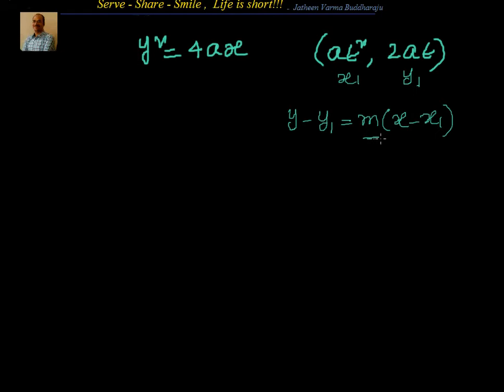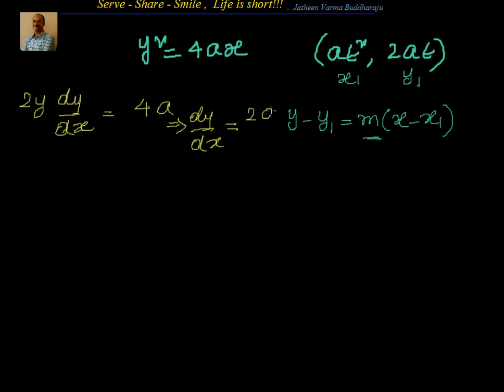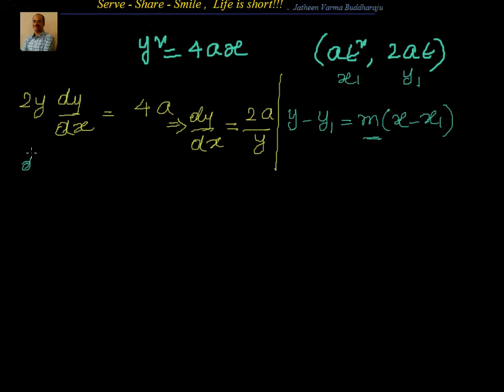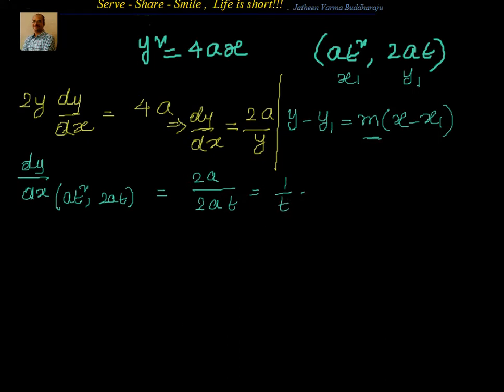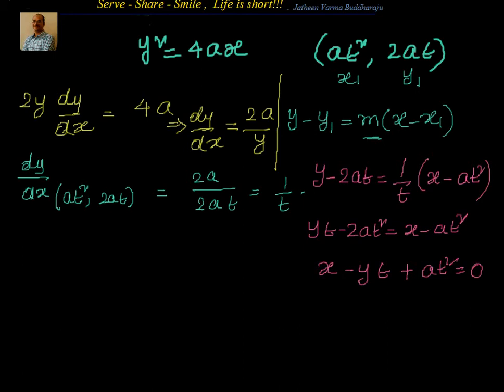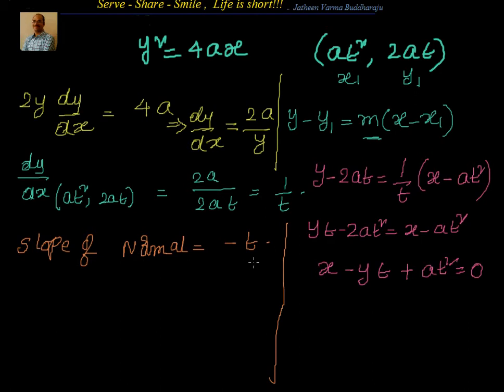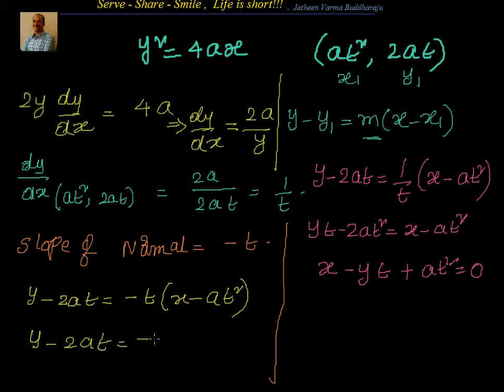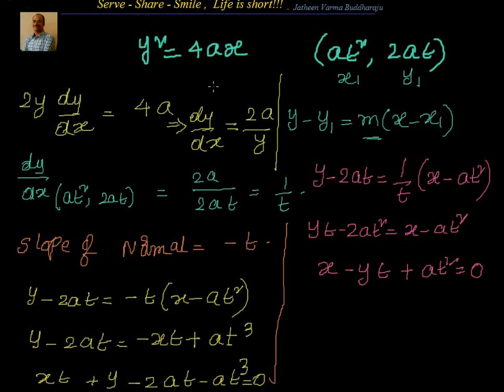Application of derivatives Equation of tangent and normal to a parabola